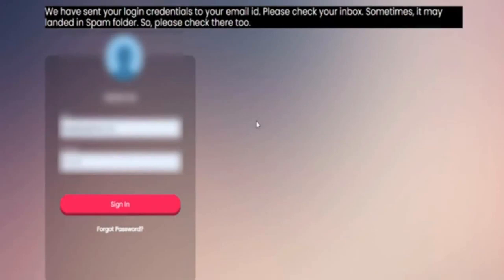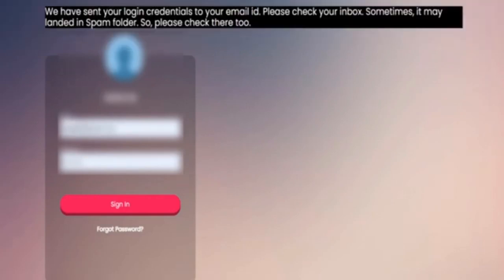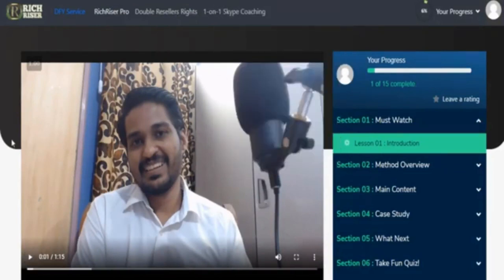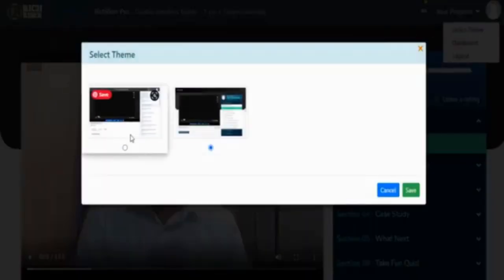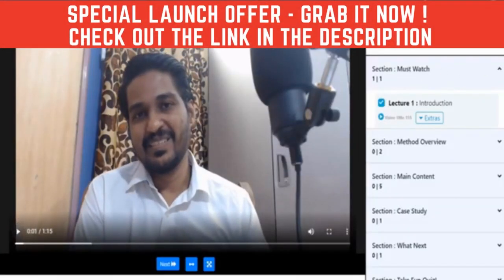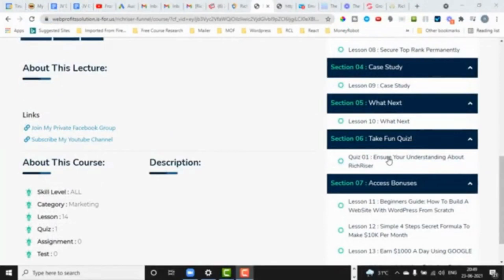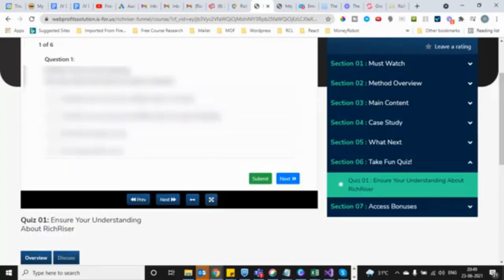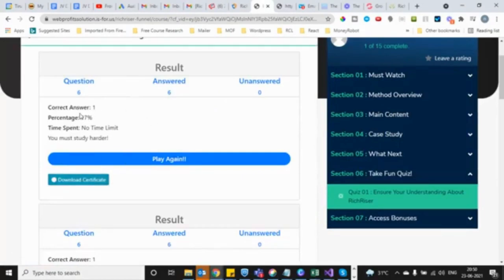RichRiser Review I RichRiser I RichRiser review I RichRiser demo I RichRiser bonus I Art Flair I r4u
⭕ About Product :
What is RichRiser ?
With the step-by-step video course, your customer will learn how to find affiliate offers that have free trial offers, promote them, and drive traffic to the offer to get high conversion. Also, they will get all the tools and hacks that we used to earn money.
With our $385 case study, your customers will learn everything from the product selection, what product we promote, how we promote, what tools we used, etc...
Also, they will get our four ebooks as a bonus. These ebooks are not plr products, and Nagu and Kevin, with care, wrote these books.

Your Queries💯 :
➡RichRiser Review
➡RichRiser Reviews
➡RichRiser
➡RichRiser Review and Custom Bonuses
➡RichRiser review and bonus
➡RichRiser review and bonuses
➡RichRiser bonuses
➡RichRiser Bonus
➡RichRiser demo
➡get RichRiser
➡RichRiser walkthrough
➡RichRiser funnel
➡RichRiser Upsells
➡RichRiser best bonuses
➡RichRiser best bonus
➡RichRiser review and best bonuses
➡RichRiser Software

➡RichRiser review
➡RichRiser bonus
➡RichRiser bonuses
➡RichRiser software review
➡RichRiser tutorial
➡mark gossage
➡art flair
➡RichRiser review
➡RichRiser
➡RichRiser ult
➡Art Flair

➡Mark gossage
➡Thirty Minute Marketing
➡William Johnson
➡Mazhar Hangad

➡product reviews
➡product review jobs
➡product reviews free
➡best choice product reviews
➡digital products
➡ultron app demo
➡ultron demo